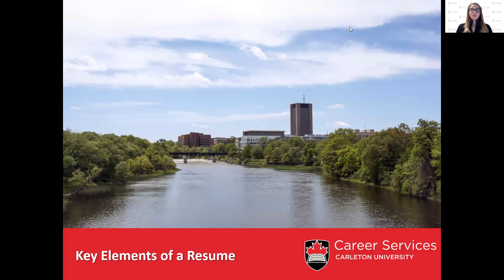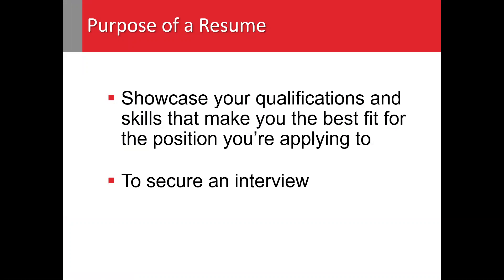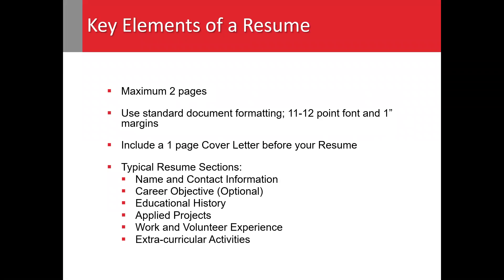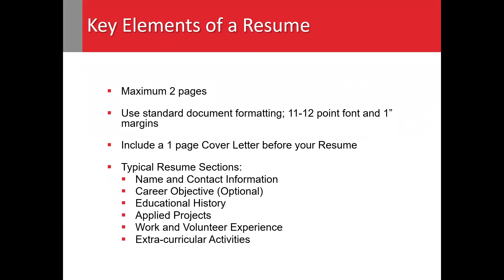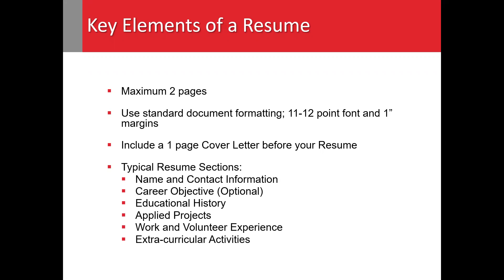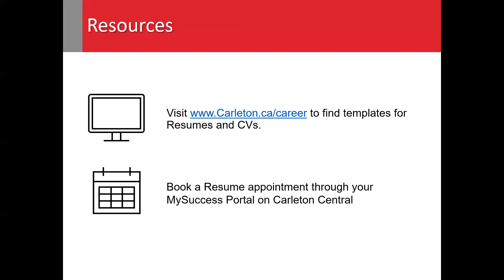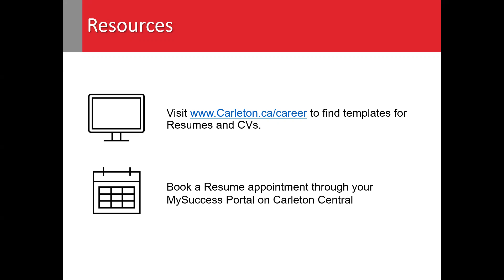Key Elements of a Resume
Knowing the key elements of a resume can help you showcase your skills and experience,  communicate why you're a strong candidate for the job you're applying to, and land an interview. In this video, Career Services will share what key elements you should include in your resume!

Full video transcript: Hi!

Welcome to the Career Services Career Videos!

My name is Tracy Saxton and I am one of the team members with Career Services.

In today’s video, we are going to review the key elements of a resume.

A resume is a document you use when applying for a job in a non-academic field or industry.

It’s your opportunity to showcase your skills and qualifications that make you the best fit for the position you’re applying to.

The purpose of a resume is to help you secure an interview.

When drafting your resume, you want to ensure that you adhere to these key elements:

First, make sure your resume does not exceed 2 pages in length.

You will also want to utilize standard document formatting, that is, 11 to 12-point font and 1-inch margins.

Next, always be sure to include a 1-page cover letter with your resume.

Even if the posting you’re applying to doesn’t require one, always be sure to include a cover letter.

· Career Objective (Optional)

· Educational History

· Applied Projects

· Skills and Abilities

· Work and Volunteer Experiences

· and Extra- Curricular Activities

If you would like to discuss any of these things that I talked about with you today or anything else career-related, you can connect with our office.

We are open Monday to Friday from 8:30am-4:30pm excluding holidays.

If you want to learn more about any other topics, you can check out other videos in this series.

All the best with your career journey!